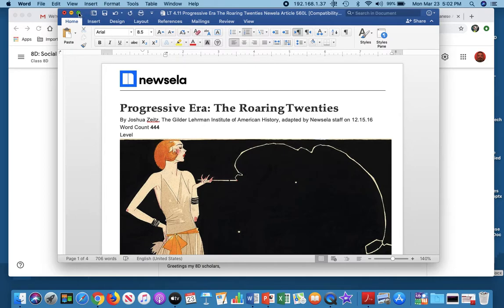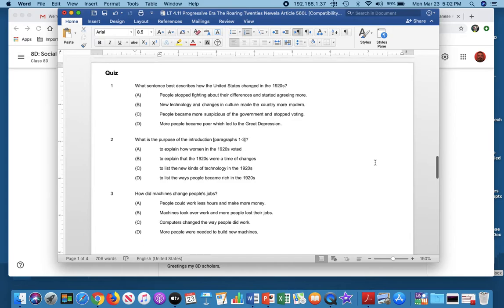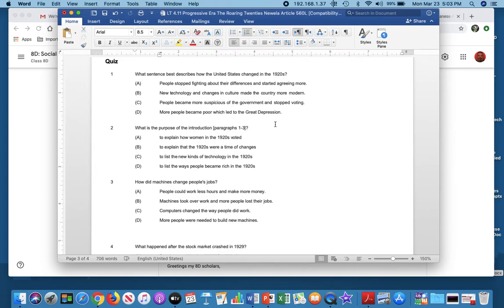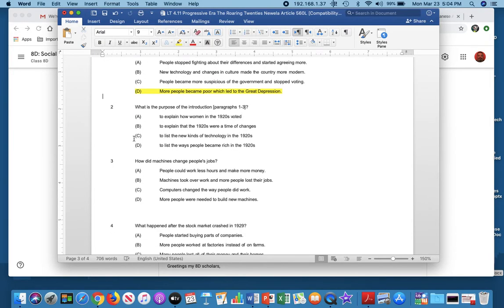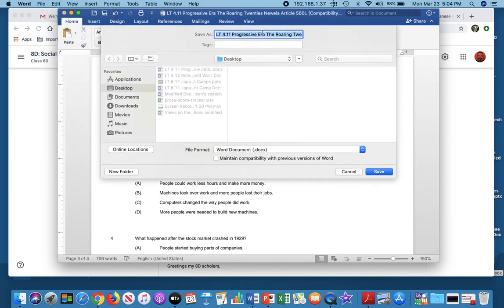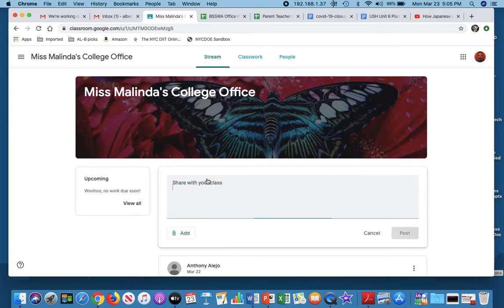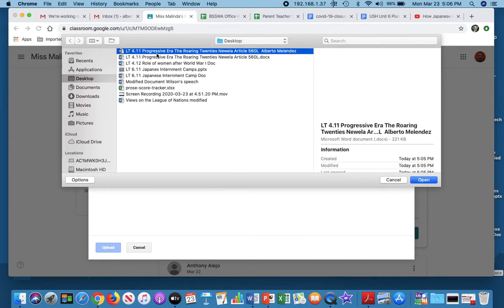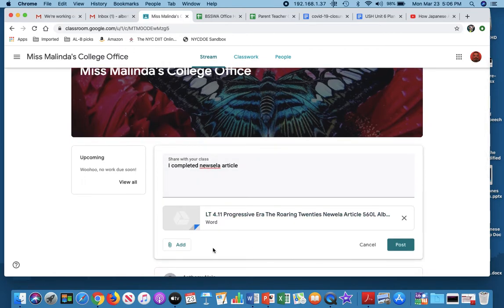BSSWA LT 4 11 Progressive Era The Roaring Twenties Newsela Article Video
This video will explain how to view your Newsela article, highlight your answers, and then upload your saved file onto Google Classroom.